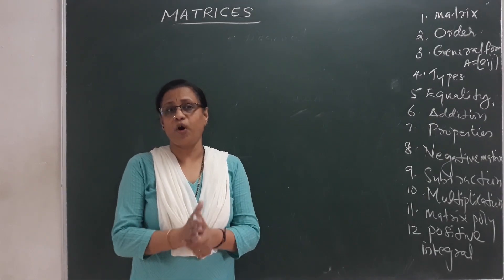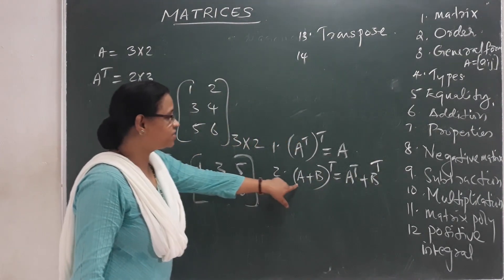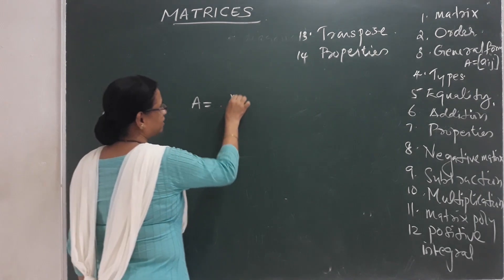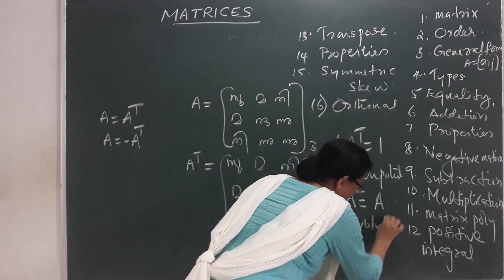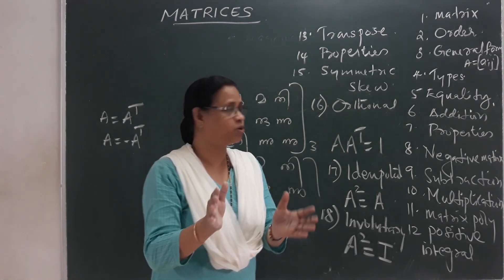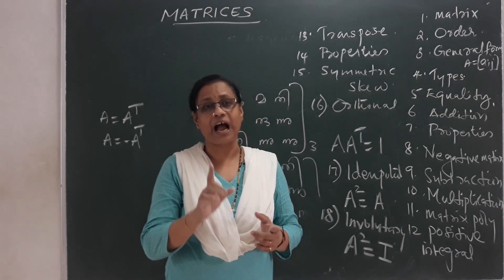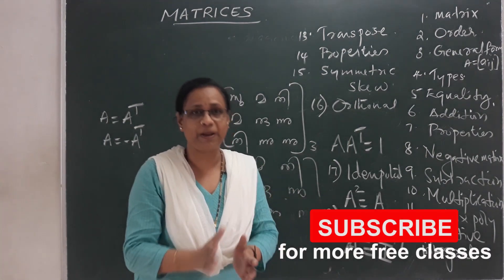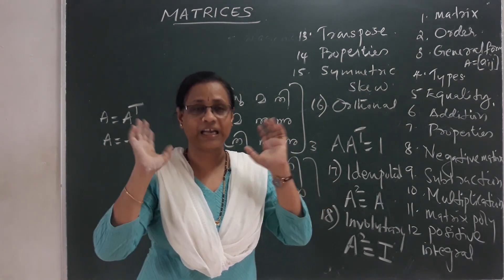Matrices Class 12 | Part 3 | Basics | Malayalam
Key Areas of this Session: types of matrices | transformation matrix | matrix operations | skew-symmetric matrix | symmetric matrix | elementary matrix operations | inverse matrix | transpose matrix | matrix transpose properties
 | definition of symmetric & skew symmetric matrix | matrices ncert solutions|

In today's class, Rekha K Kartha Ma'am will talk about full chapter of matrices in parts. This session will mainly be around the full chapter revision of class 12 maths matrices with proper Explanation.